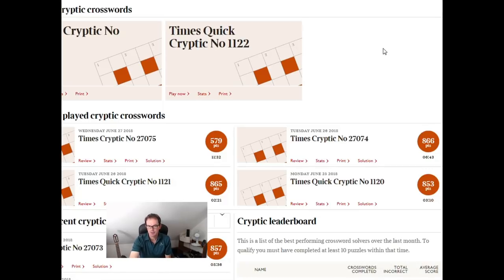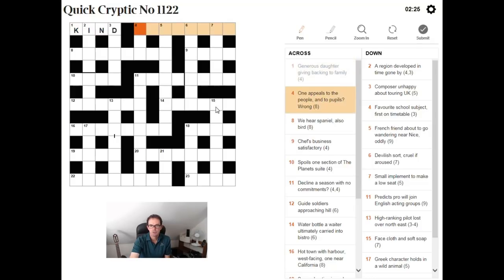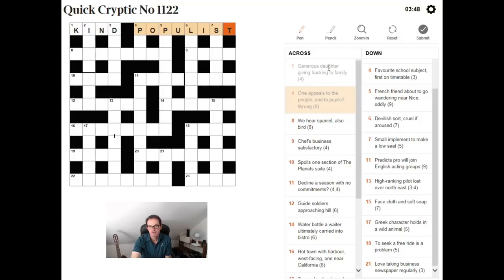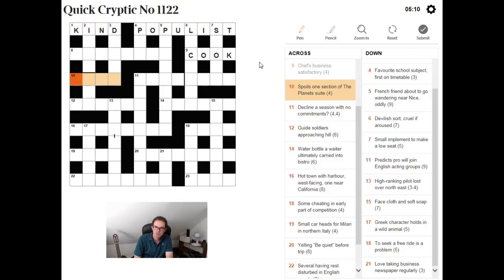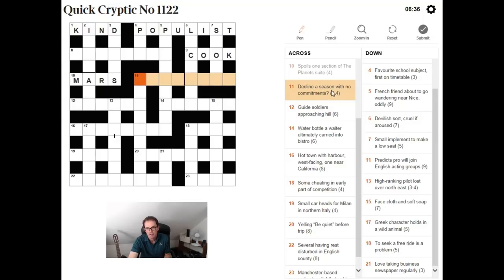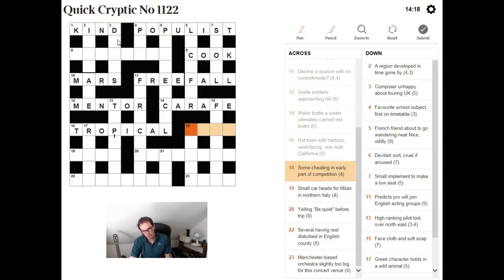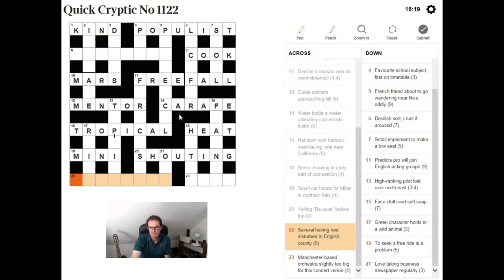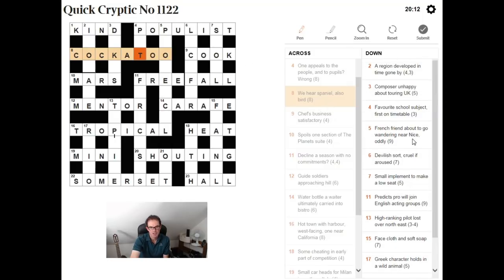Learn to solve a cryptic crossword: Basics explained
Simon goes back to basics and works through the Quick Cryptic from The Times.  Plenty of explanations/tips here for those who are new to cryptic crosswords.